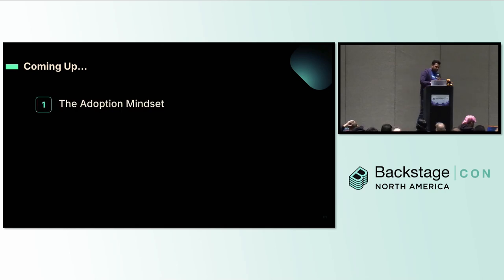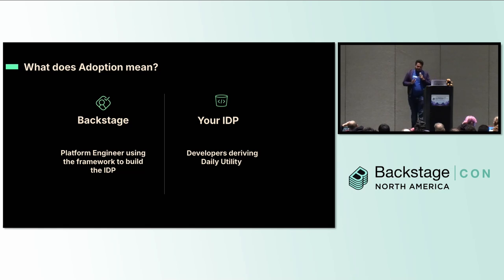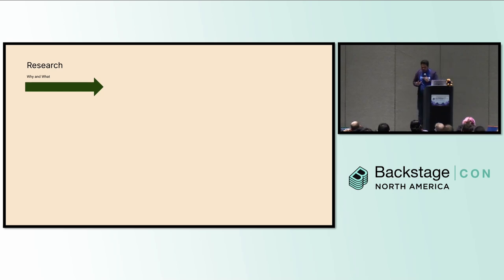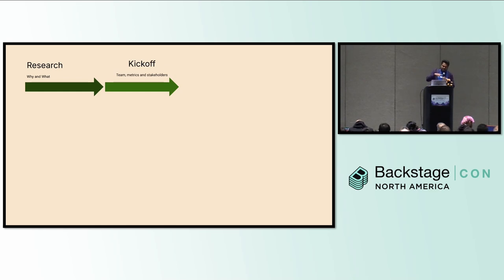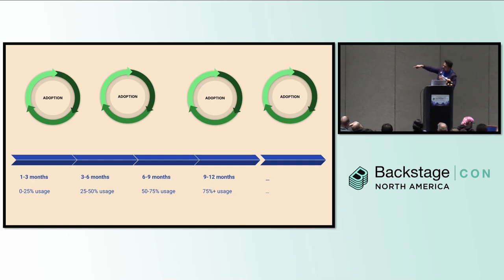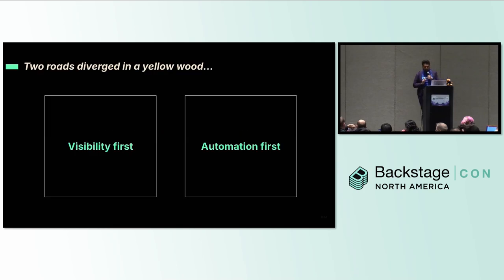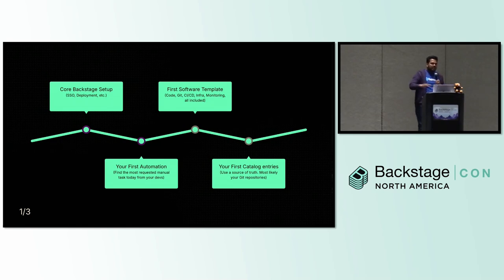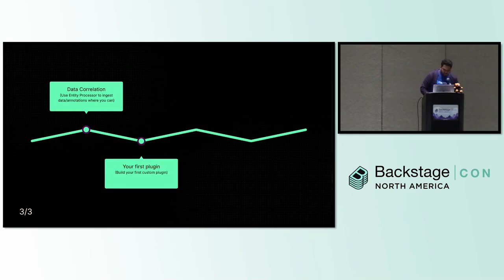Backstage Adoption Deep Dive - Navigating the Pitfalls - Himanshu Mishra, Harness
As a Platform Engineer, your team just completed a technical review and decided that your organization needs to adopt Backstage. What do you do on the day one, in the first week and the first month? Do you start by moving all of your applications from your CMDB into the Catalog, or do you sync with your HRIS system to bring Users and Groups first? Even though no two Developer Portal in different organizations look the same, there are a lot of commonalities in the success stories. And the red flags leading up to a humble but unsuccessful adoption are also well known. In this session, we'll explore what does that paved path to Backstage adoption look like in 2024. What are some of the pitfalls to look out for, the challenges to expect for and the mitigation path. What are the different responsibles shared across different platform teams, engineering leaders and team leads. We'll explore both the cultural and the technical side of the adoption and some of the success stories out there.